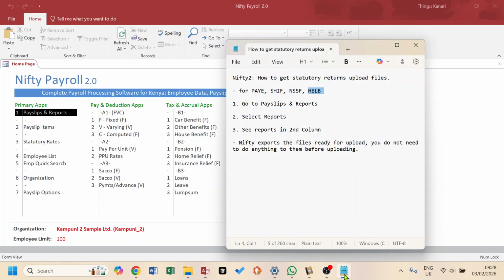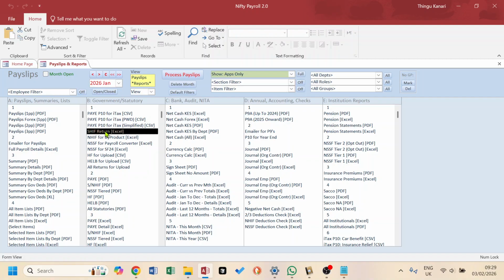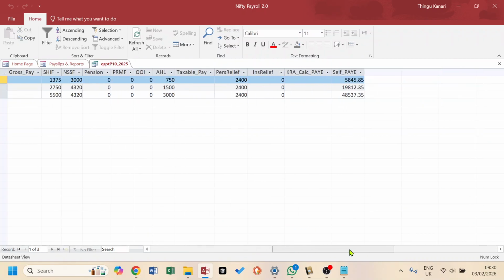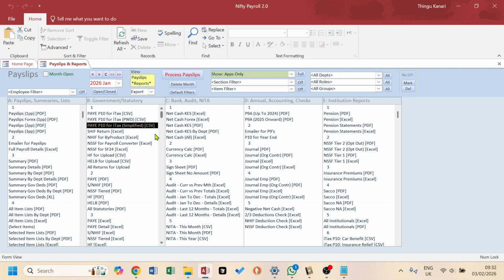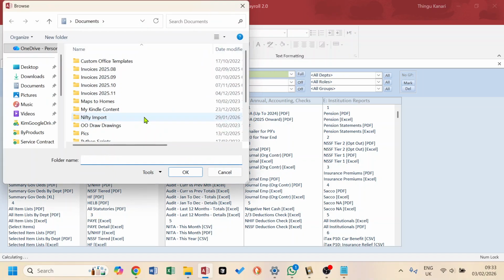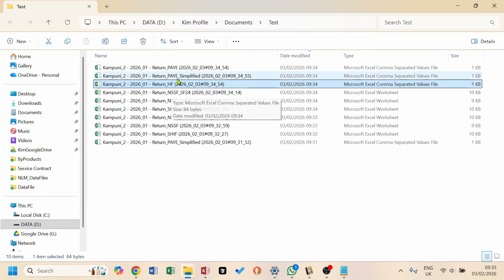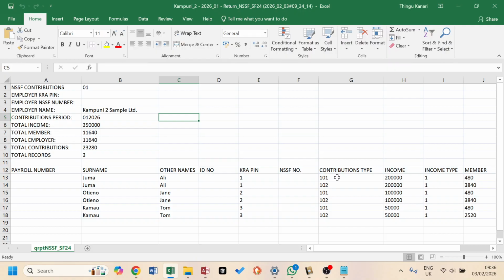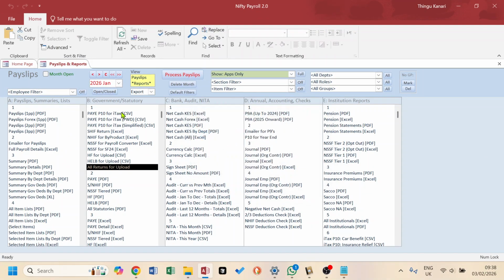Nifty2 - How to get CSV and Excel files to upload to government portals for monthly returns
Nifty2: How to get statutory returns upload files.

- for PAYE, SHIF, NSSF, HELB

1. Go to Payslips & Reports

2. Select Reports

3. See reports in 2nd Column

- Nifty exports the files ready for upload, you do not need to do anything to them before uploading.